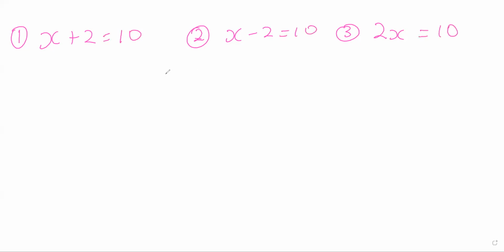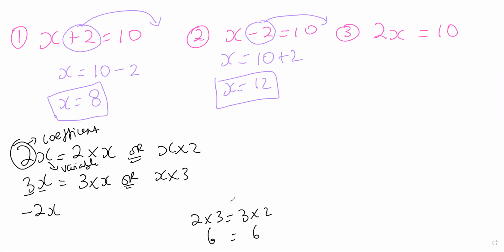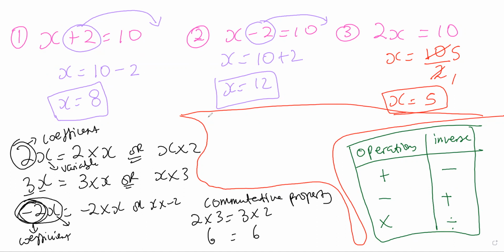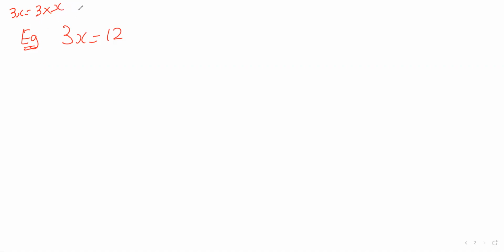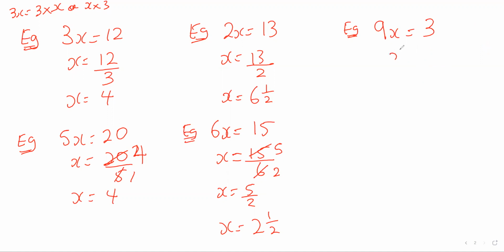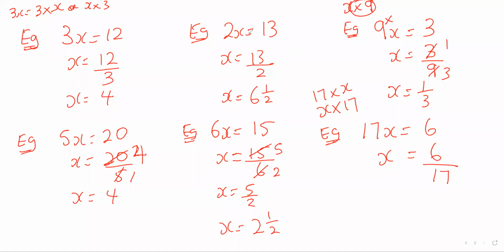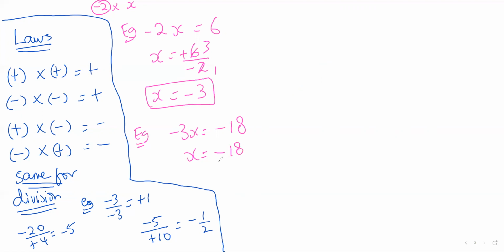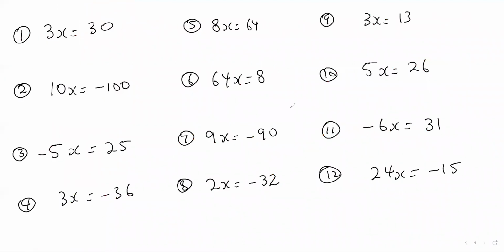solving one step equations part 2